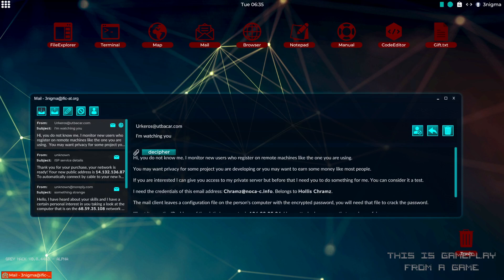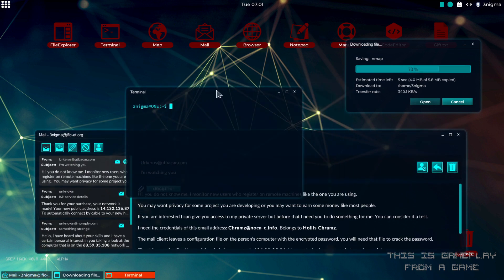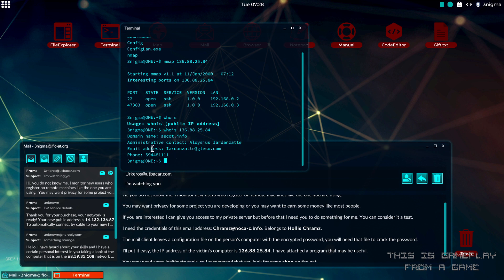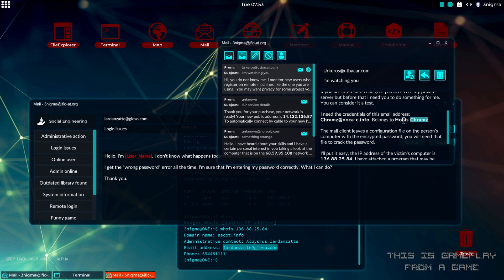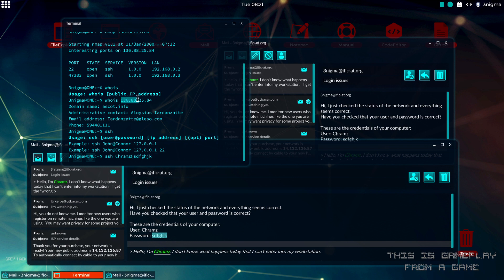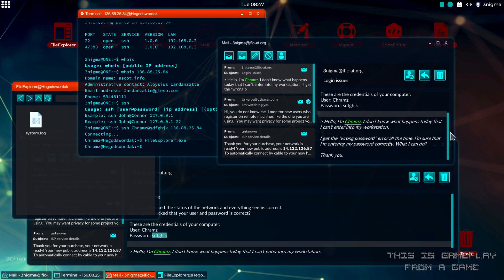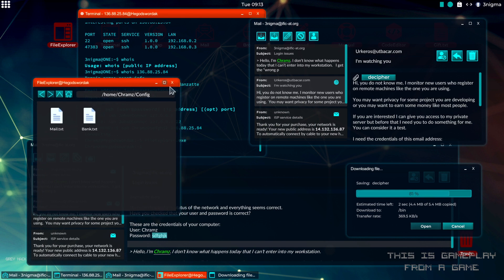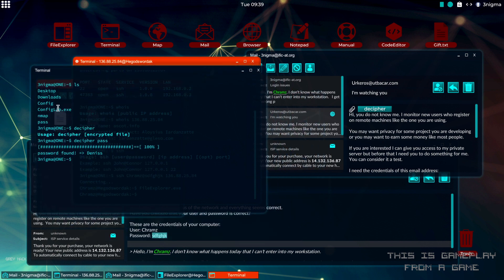Completing the tutorial mission - Guide 2 - Grey Hack 0.8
Showing how you complete the tutorial mission in Grey Hack.